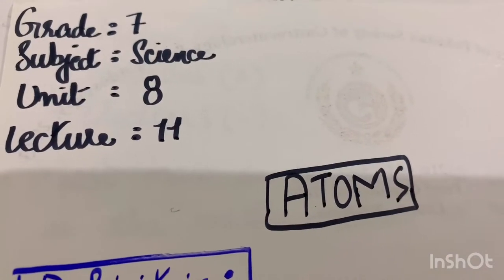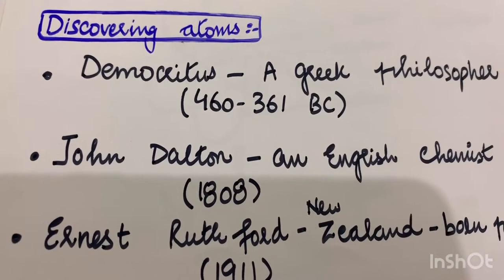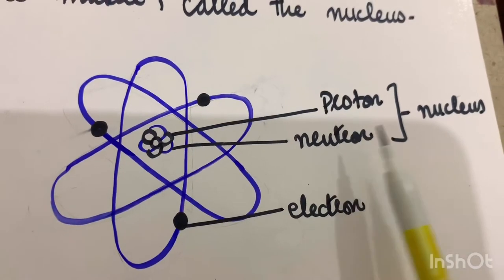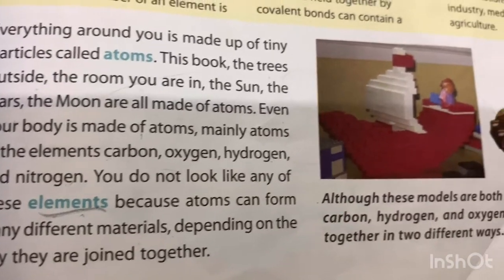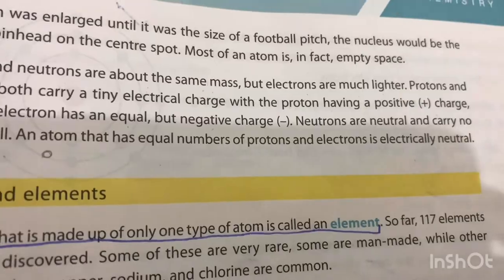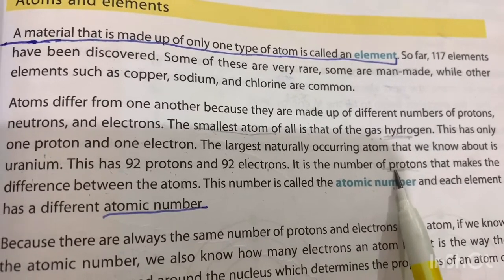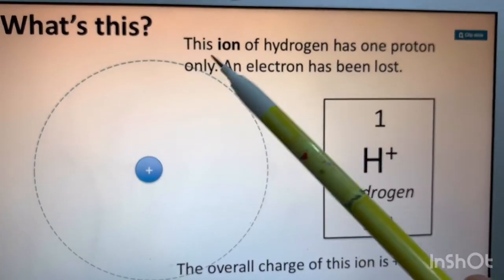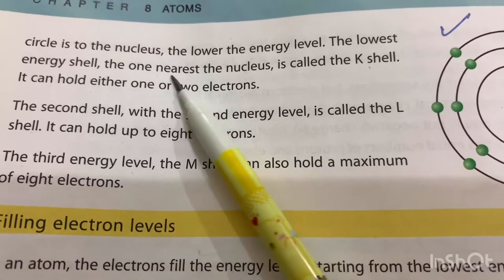Atoms |Subject:Science|Grade:7|Lecture:11|Unit:8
Grade:7
Subject:Science
Lecture:11
Unit:8 Atoms

Topic:
•Atoms
•Discovering the atom
•Filling electrons level
•Electrons and shells

American lyceum international School

Peace ✌🏻